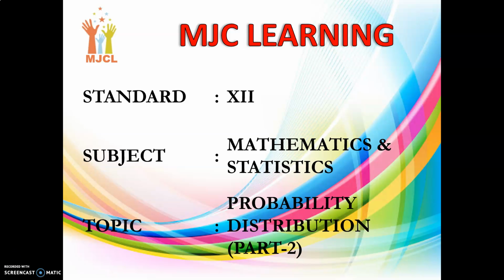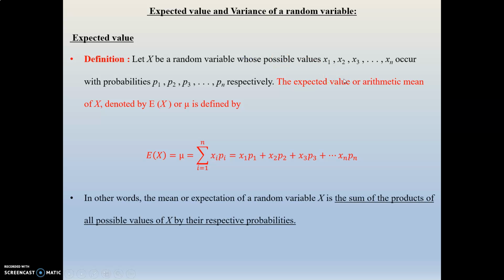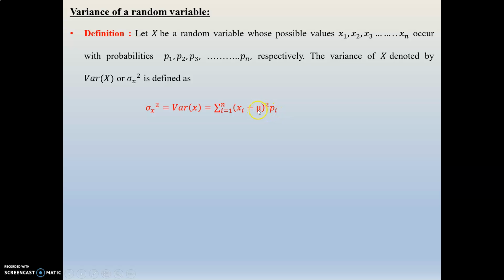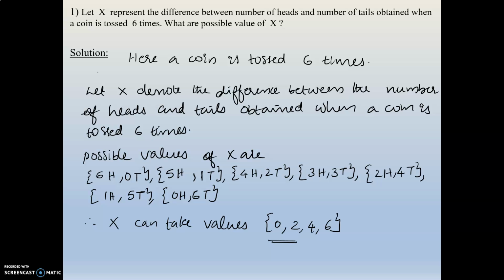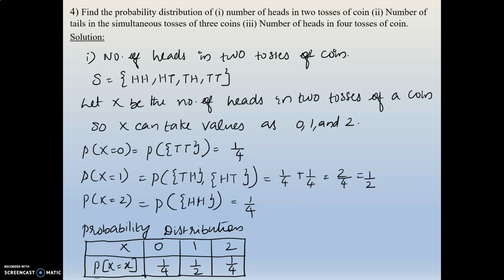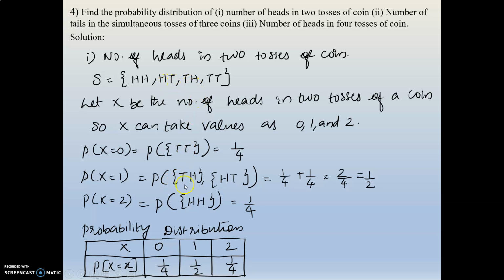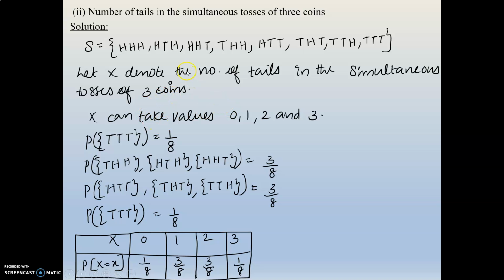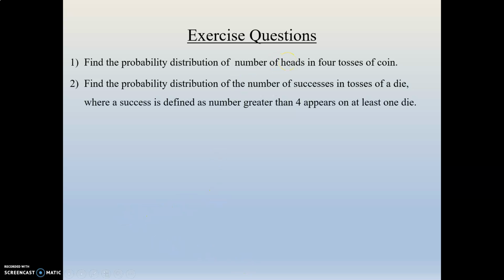Probability Distribution Part-2